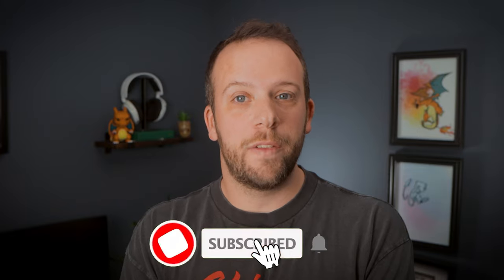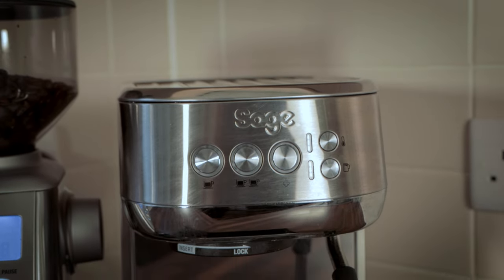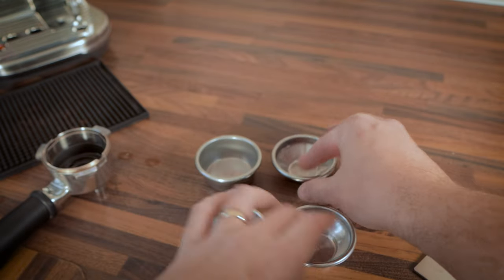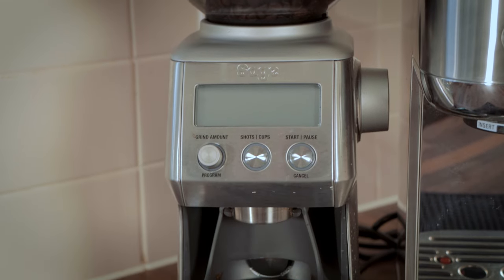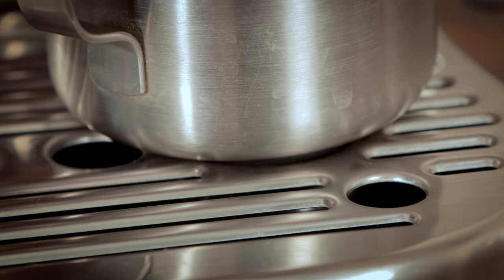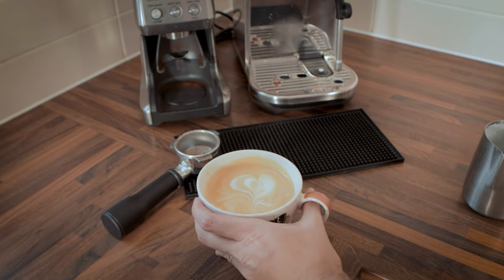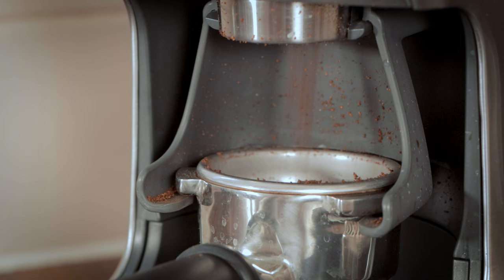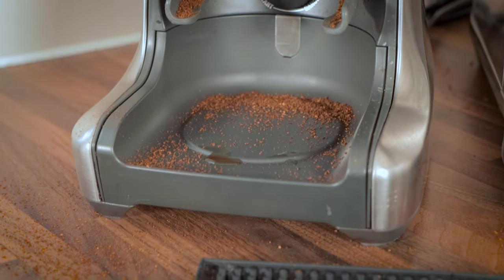6 Months With The Sage Bambino Plus Coffee Machine | Watch BEFORE You Buy!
I have now had my Sage Bambino Plus coffee machine and Sage Smart Grinder Pro for 6 months, and I've been using it alot. So here are the pro's and con's I have come across after making some 400 odd coffees!

0:00 - Intro / Purchase Price
0:50 - Bambino & Bambino Plus
1:05 - Price
1:18 - Bambino Plus Overview
2:02 - Grinder Pro Overview
2:48 - Auto Steam Wand
4:11 - Bambino Plus Pros
5:13 - Bambino Plus Cons
6:24 - Grinder Pros & Cons

USE CODE: NICK-6NP3J6
To Get £5 OFF Your First TWO Subcription Orders

Sage Bambino Plus
Sage Smart Grinder Pro
Sage Knock Box
Black Rubber Mat